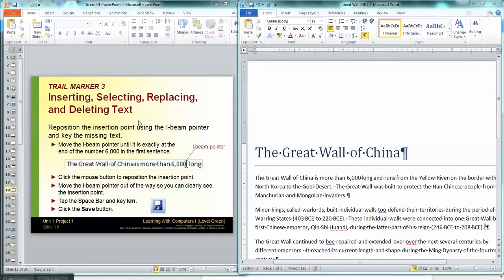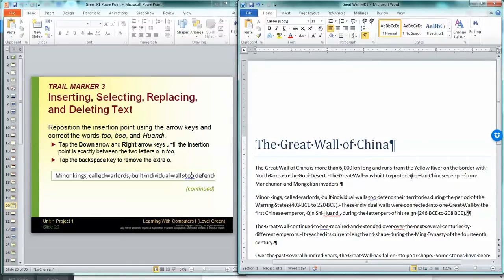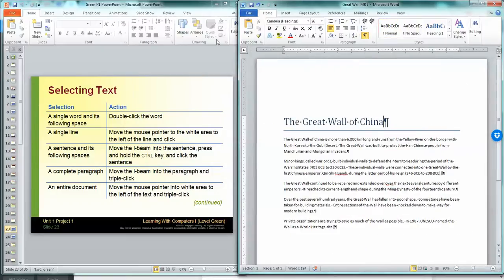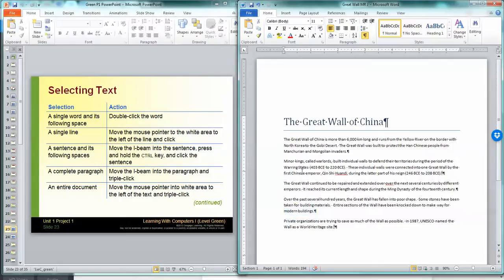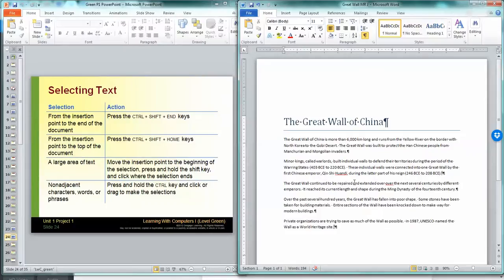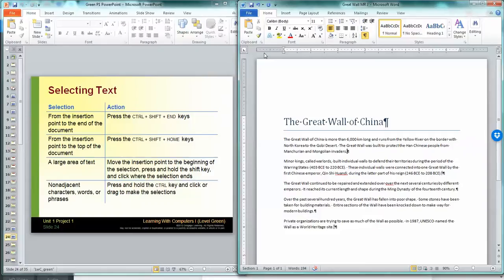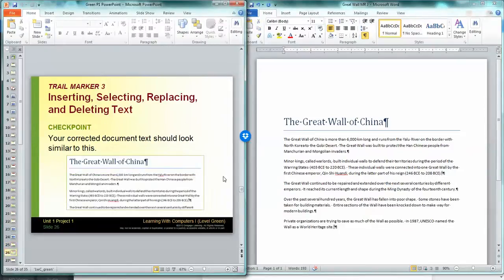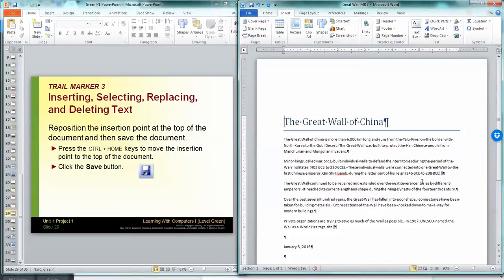ICA: P1 TM 3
Intermediate Computer Applications: Project 1 Trail Marker 3